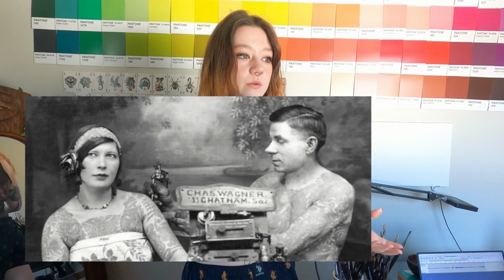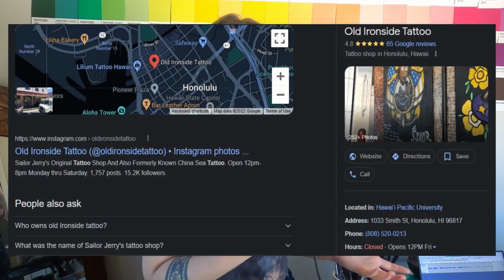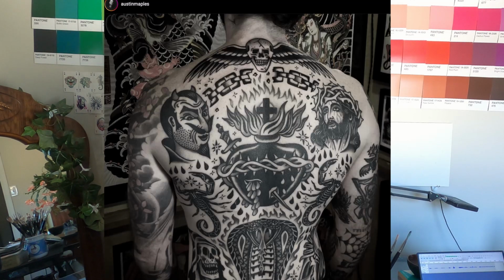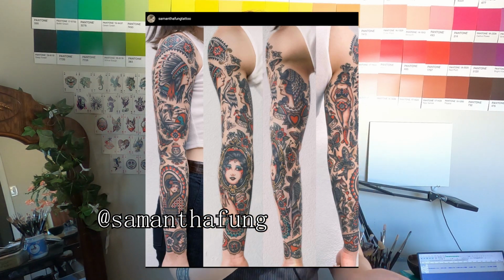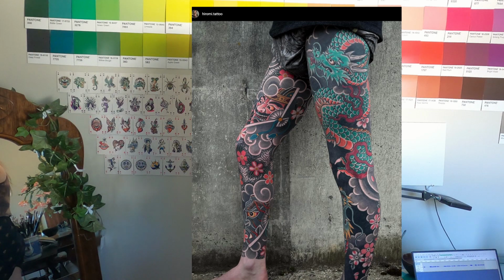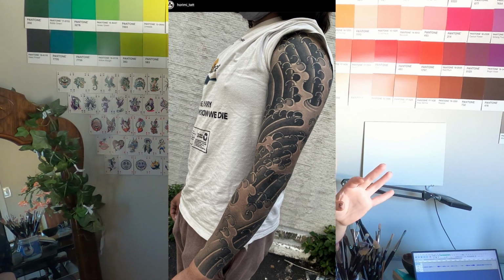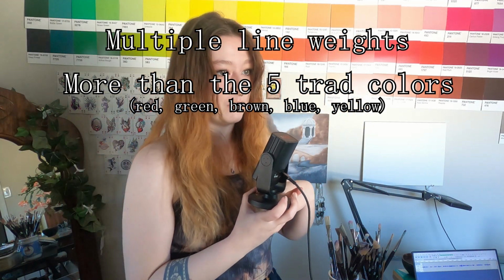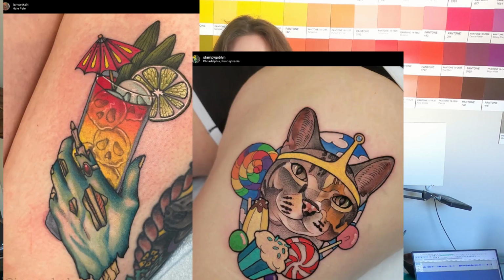Tattoo Styles Explained | Part 1 | Traditional Tattoos | American, Japanese, and Neo-Trad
Part 1 of a series, this video is a brief summary on traditional tattoos. There are many styles of tattoos to cover, so I'm breaking them down by category.

All tattoo artists are listed and given credit on the screen. Tebori video footage courtesy of Inked.

00:00 Intro
00:23 American Traditional
04:21 Japanese Traditional
07:23 Neo-Traditional
09:30 Outro

Find me elsewhere on the internet:
@krookedburger on Insta, Facebook